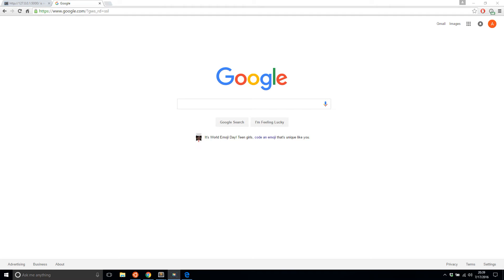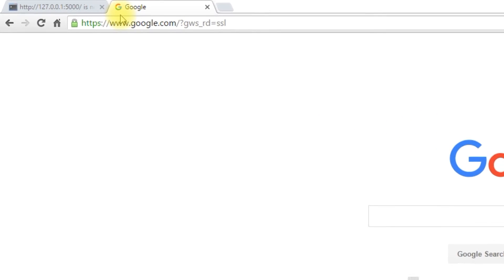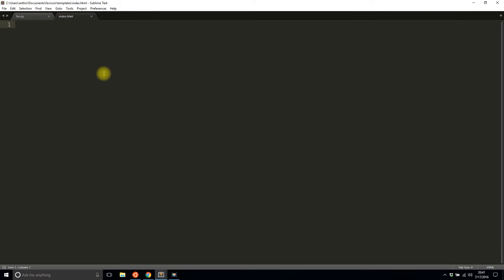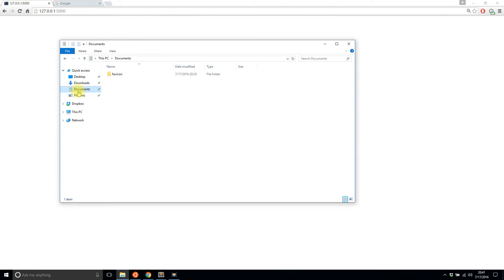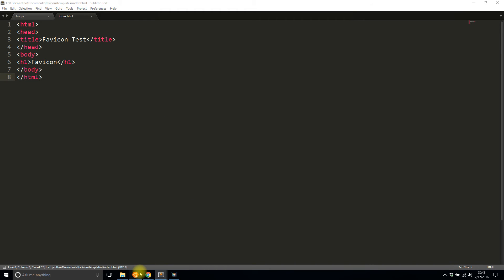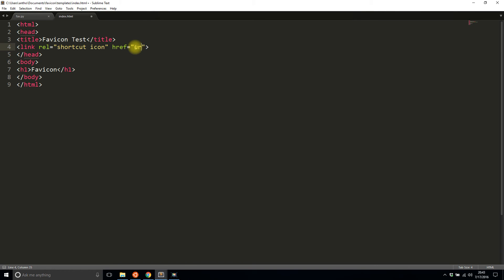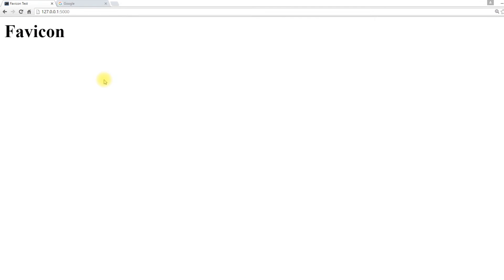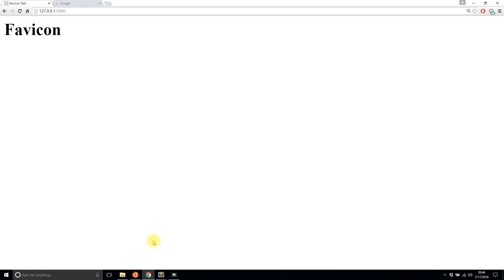Adding a Favicon to a Flask App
This video demonstrates how to add a Favicon to your Flask app.